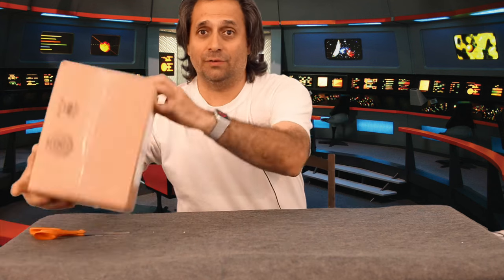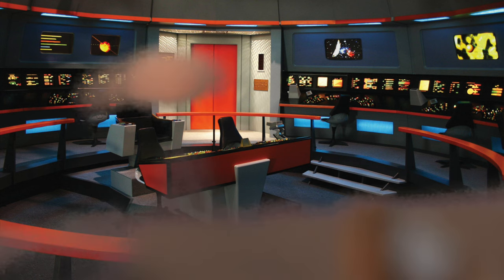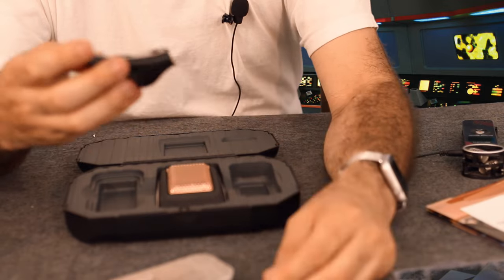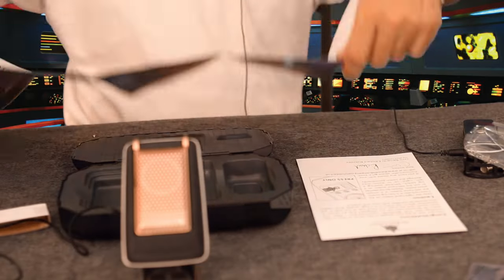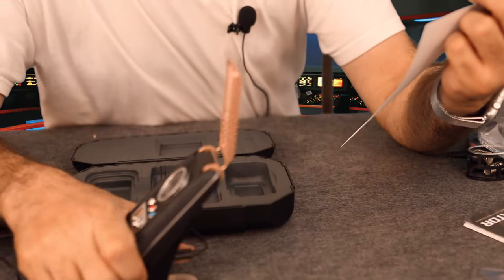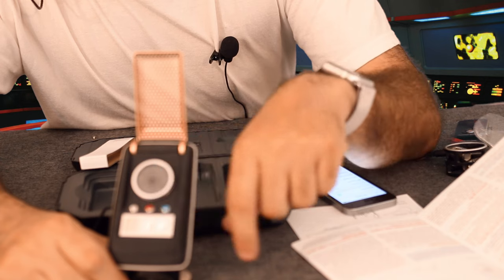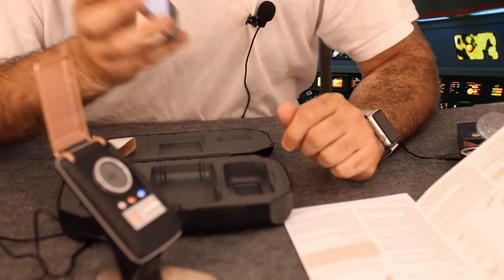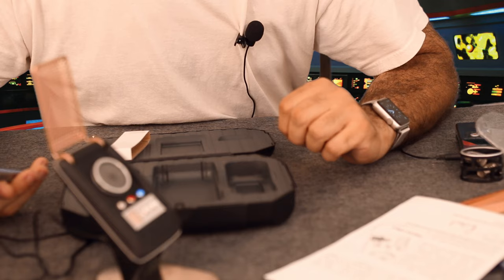Star Trek Bluetooth Communicator Unboxing - The Wand Company - Hero Prop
In that version, I compare it to some other communicators and I also show off the Phaser Remote from The Wand Company too.

I normally take great efforts to keep things in focus.  It's tricky when you do selfies, but the problem was I wanted this to be a pure un-boxing with a sealed package and I made the fatal mistake of switching camera positions midway through it and didn't move the focus area.  A second mistake was not being able to notice the position because I had my reading glasses on.

Here's my un-boxing of the new Star Trek Bluetooth Communicator from The Wand Company.  It's the first official WORKINGl Bluetooth Communicator, and it's also one of the first official "Hero" props made from 3D scans of the original Hero versions.

In this clip, I un-box the communicator and try to figure out how it works.  I will shoot another video demonstration and review shortly.

I Pre-Ordered this communicator nearly a year ago from StarTrek.Com.